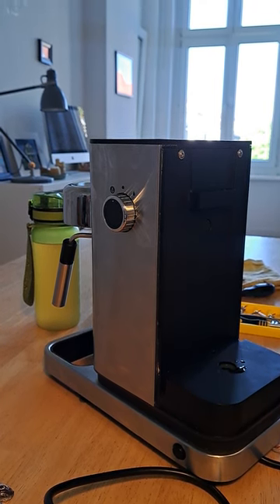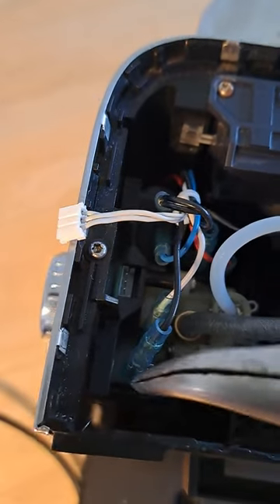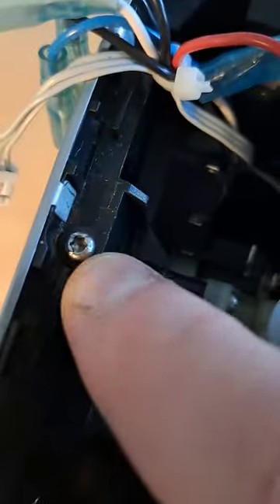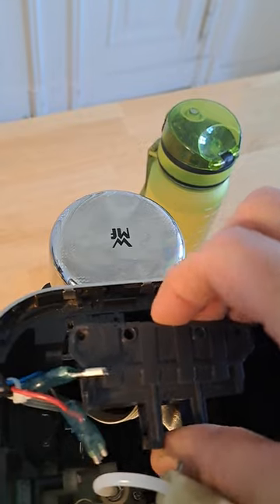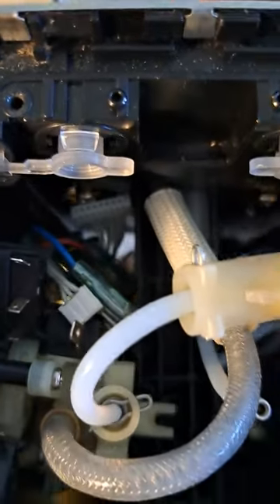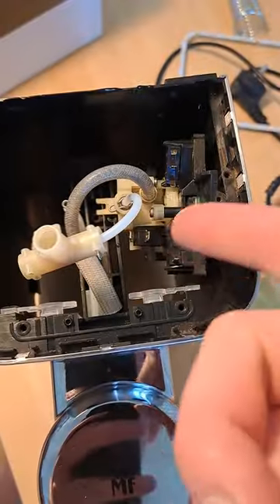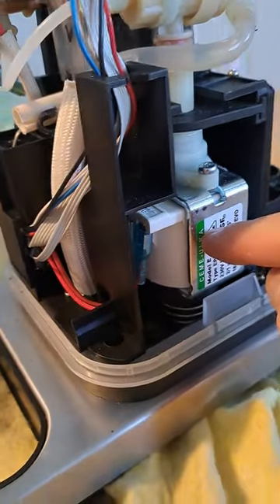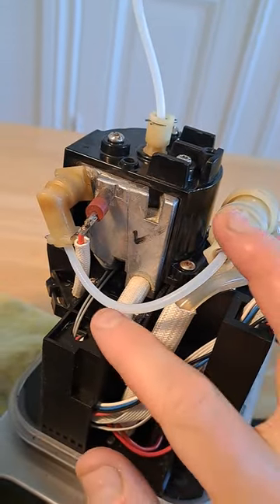WMF Lumero espresso machine - DISASSEMBLY video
***in the video I said most parts are from DeLonghi.  I am not convinced this is true anymore.***

This website (above) sells just about everything you would possibly need to repair your Lumero.

update 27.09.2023: the small connector that often breaks on these machines that attaches to the top of the Thermoblock is not available on either of the above mentioned websites anymore.

I plan on making these with food grade, temperature resistant teflon - let me know if interested or if you find a place where one can buy them. I'll write once prototypes have been tested and available for purchase.

Need more assistance?  Just send me a comment and I will try my best to help...it is such a great machine in minimalist design and espresso quality; it is worth fixing!